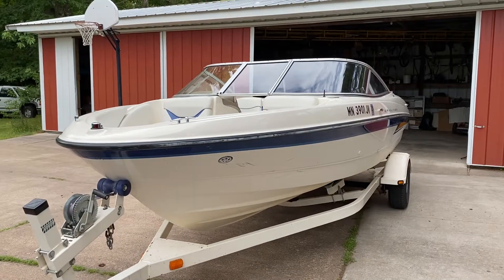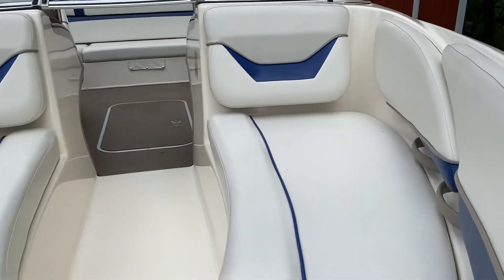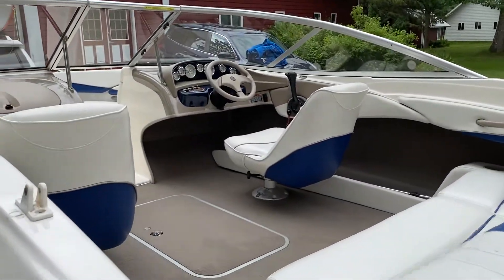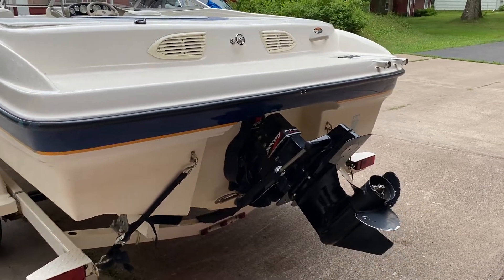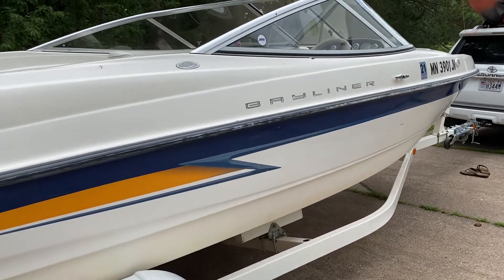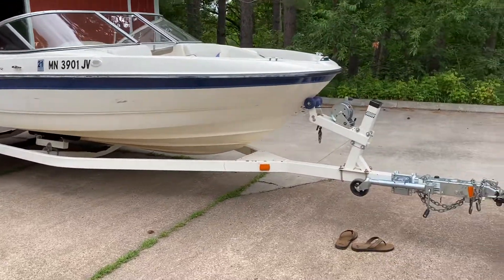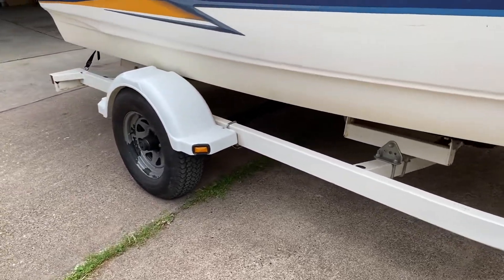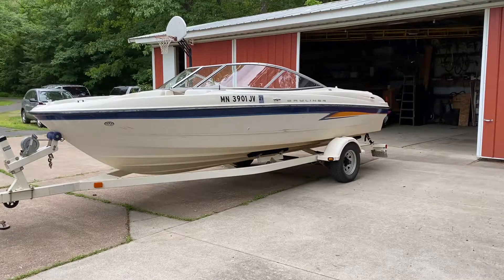2004 Bayliner 205 BR